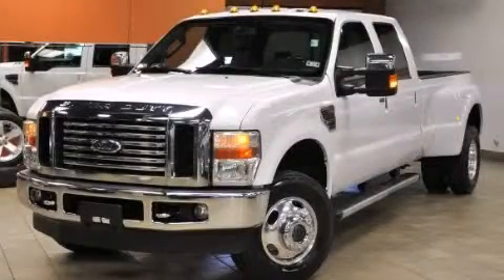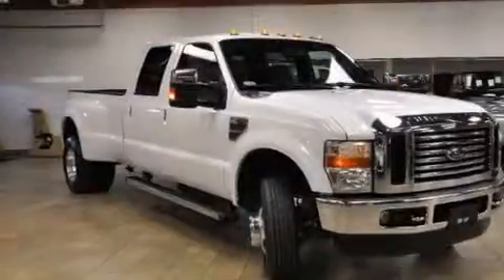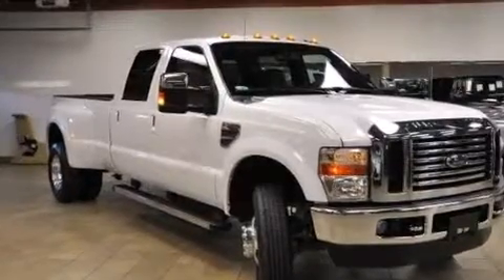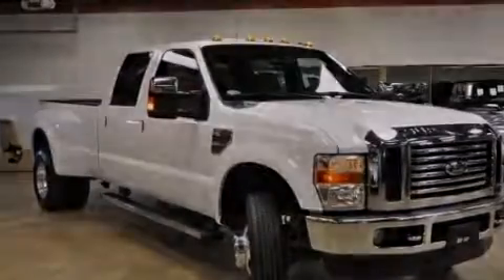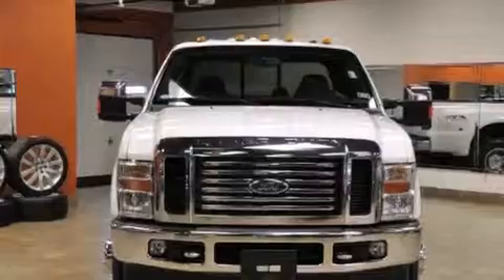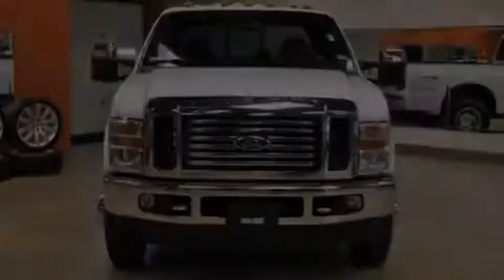2010 Ford Super Duty Houston TX 77055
We've been honored to serve the Houston TX area , we promise that your experience at our dealership will exceed your expectations ! Year : 2010 Make : Ford Model : Super Duty Engine : 6.4L OHV Turbo-Diesel Power Stroke V8 Engine Trans . : Automatic Miles : 52,864 Autos-Mobiles 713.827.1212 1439 Blalock Rd Houston , TX 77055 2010 Ford Super Duty Houston TX